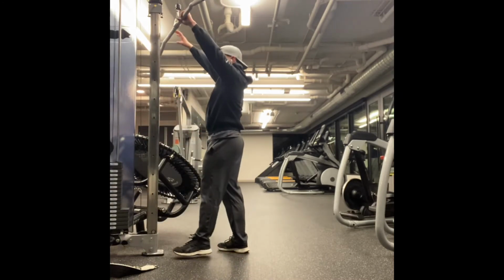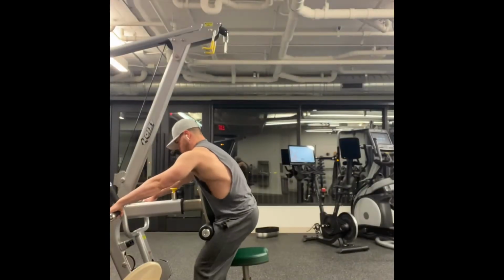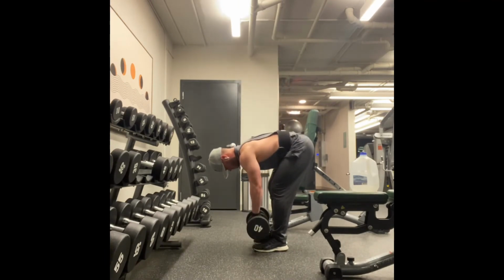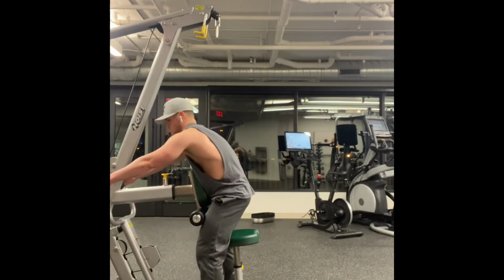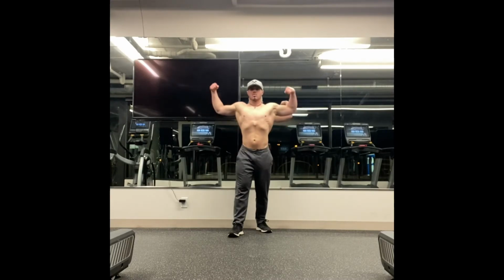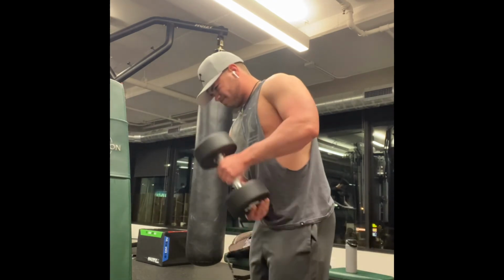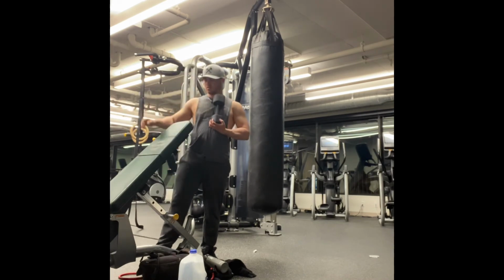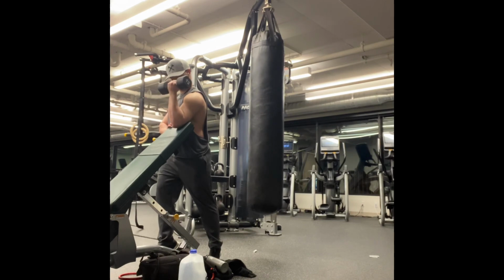Full Narrated Pull Workout (Back & Biceps)